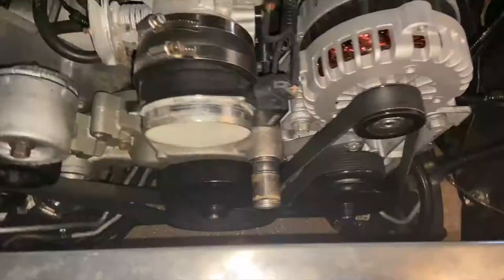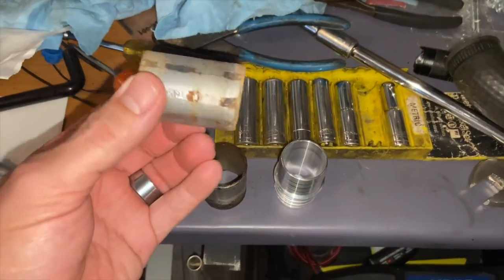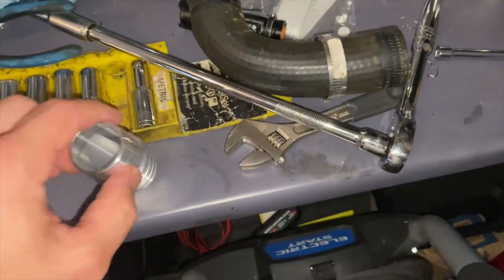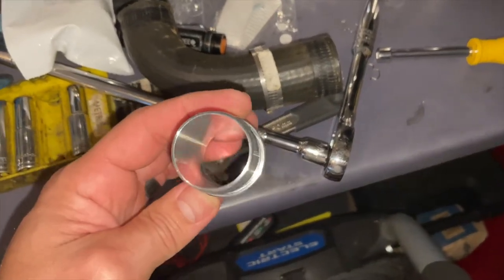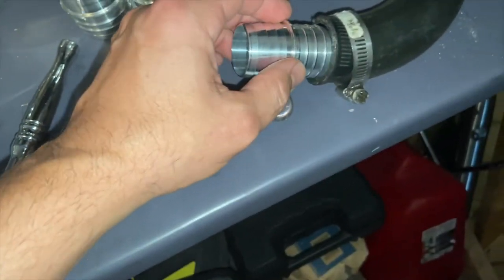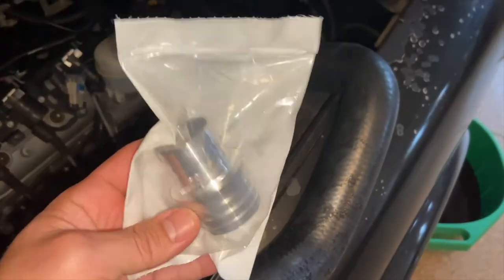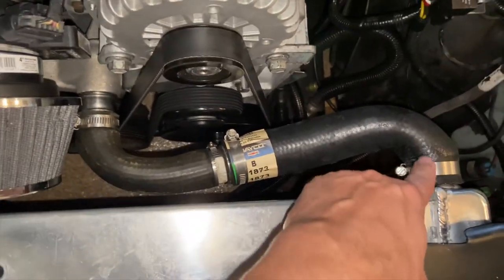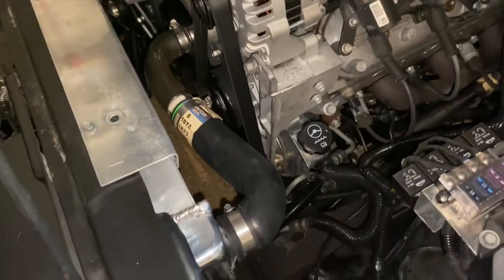Radiator Hose Coupling/Splicing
Using a coupler to put two radiator hoses together, to accommodate my radiator and water pump setup on my LS swapped S10.